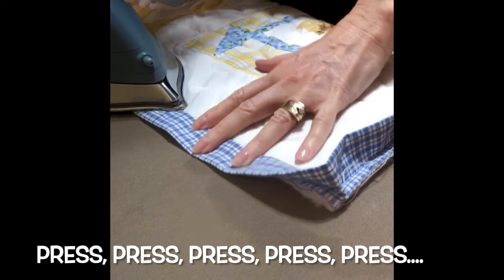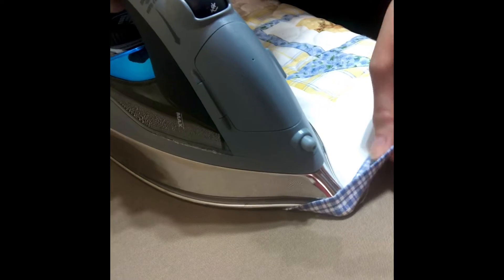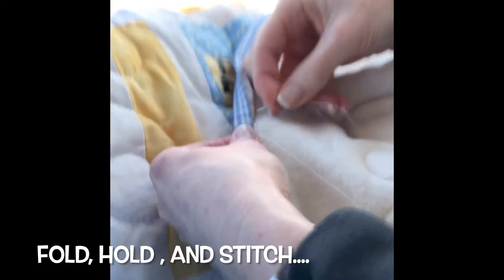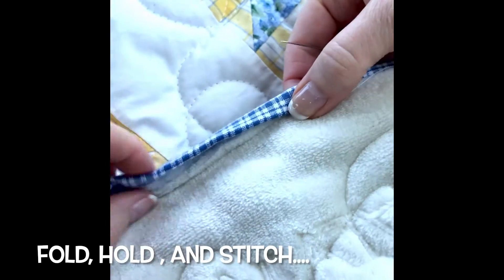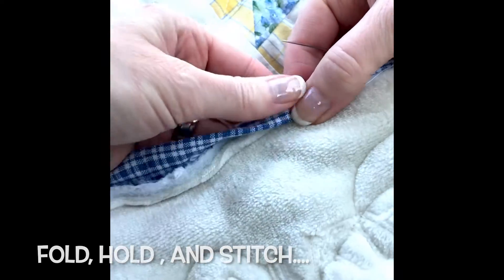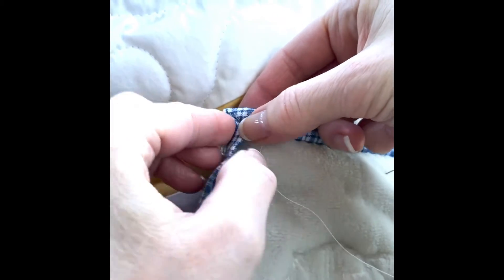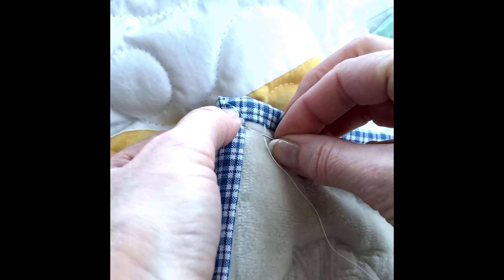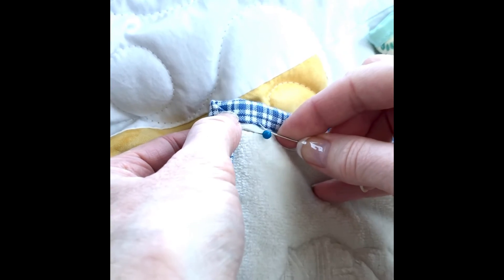How to bind a quilt by hand. Easy Quilt Binding - no pins needed!!!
(Ok - 1 pin). I never pin my binding.  Just press it flat, then fold, hold, & stitch.  Using your machine, stitch the binding to the front of the quilt - then, easy, peasy - press instead of pin and hand stitch.